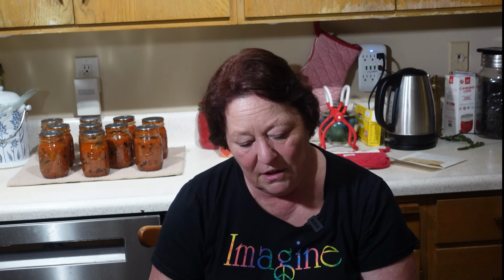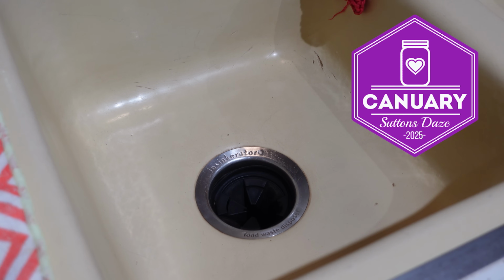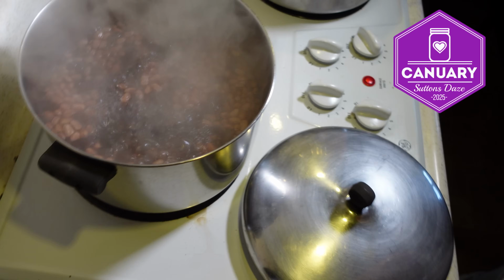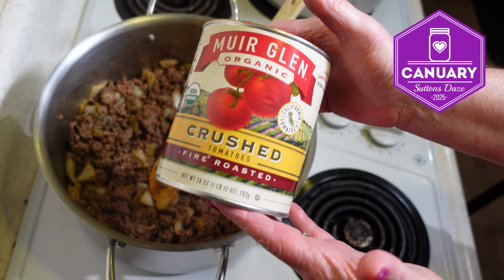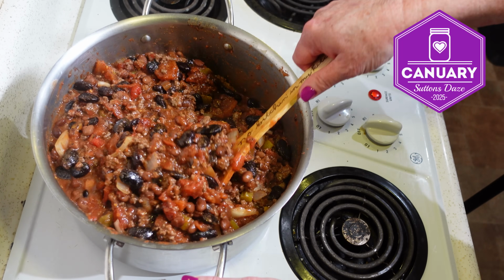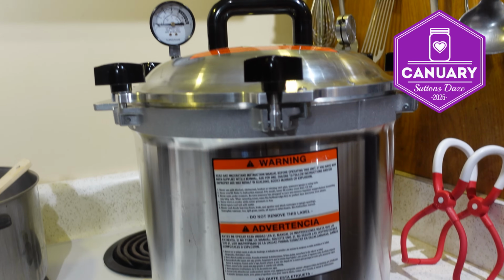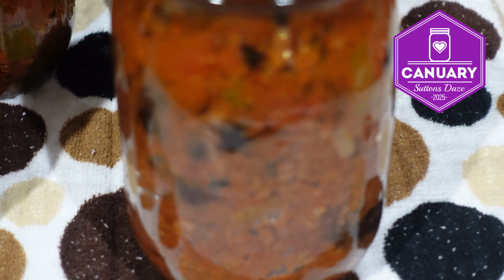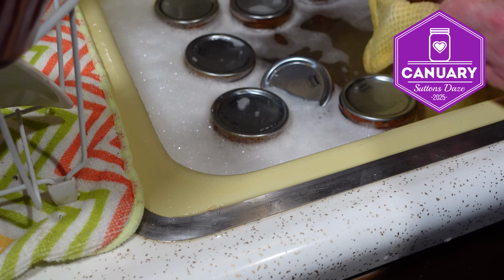Pressure Canning Chili Con Carne Canuary 2025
Thank you, Leisa @SuttonsDaze for inviting me to Canuary 2025! This is such a great time to learn new recipes and techniques, as well as teaching people who are new to the canning community how to safely can their food.
There will be a live giveaway on Friday, Canuary 31,2025 at 7:00 PM on YouTube @SuttonsDaze. To increase your chances of winning one of the awesome prizes discussed in the video, be sure to watch all of the videos and leave an original, thoughtful comment for each video.
A link to the playlist can be found on Suttons Daze channel.

Here is a calendar of channels:

DATE CHANNEL NAME URL
1 SuttonsDaze    / @suttonsdaze
2 That 1870's Homestead    / @1870s
3 Pike Creek Farm    / @pikecreekfarm
4 2 Leelou Creates    / @2leeloucreates
5 Lindas Pantry    / @lindaspantry
6 The Inquisitive Farmwife    / @theinquisitivefarmwife
7 Prepper Potpourri    / @prepperpotpourri
8 MouseToes    / @mousetoes
9 Big Valley Living    / @bigvalleyliving
10 Hamakua Homestead    / @hamakuahomestead7741
11 The Hometown Homestead    / @thehometownhomestead
12 SuttonsDaze    / @suttonsdaze
13 Carol - Thrifty Chic Housewife    / @carol-thriftychichousewife6231
14 My Table of Three    / @mytableofthree
15 Mennonite Farmhouse    / @mennonitefarmhouse
16 SuttonsDaze    / @suttonsdaze
17 That 1870's Homestead    / @1870s
18 Pike Creek Farm    / @pikecreekfarm
19 2 Leelou Creates    / @2leeloucreates
20 Lindas Pantry    / @lindaspantry
21 The Inquisitive Farmwife    / @theinquisitivefarmwife
22 Prepper Potpourri    / @prepperpotpourri
23 MouseToes    / @mousetoes
24 Big Valley Living    / @bigvalleyliving
25 Hamakua Homestead    / @hamakuahomestead7741
26 The Hometown Homestead    / @thehometownhomestead
27 Carol - Thrifty Chic Housewife    / @carol-thriftychichousewife6231
28 My Table of Three    / @mytableofthree
29 Mennonite Farmhouse    / @mennonitefarmhouse
30 SuttonsDaze    / @suttonsdaze

I'm making chili con carne for this video, and I used the recipe found in the USDA Guide to Complete Home Canning, 2023 Edition. My quick soak method for beans is located on

Links to check out:
USDA Guide to Home Canning: